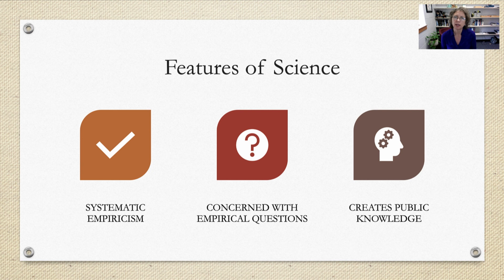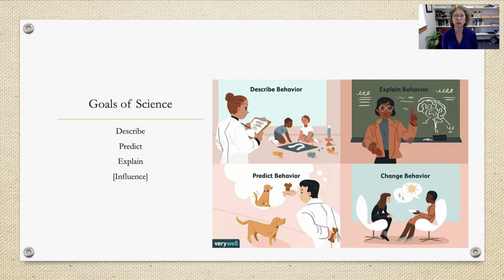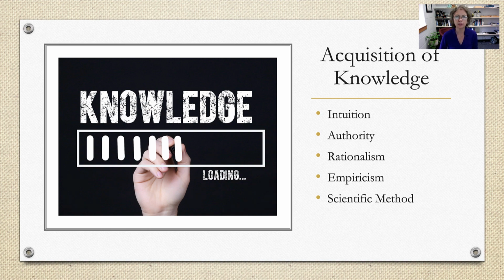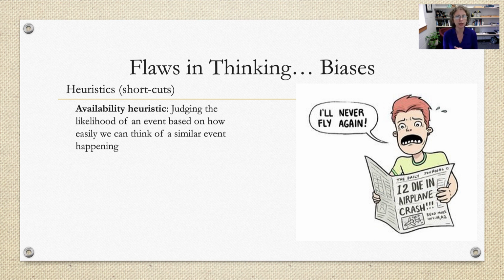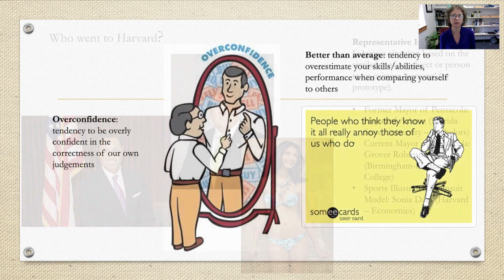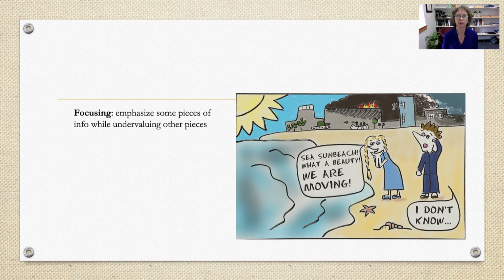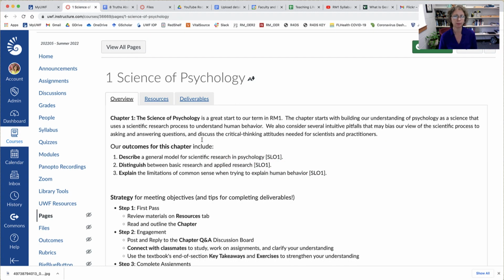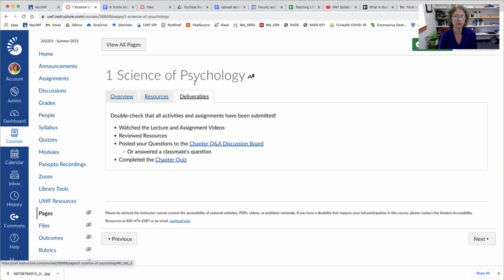1 Science of Psychology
Highlights from Chapter 1 Science of Psychology
Psychology is usually defined as the scientific study of human behavior and mental processes. In this chapter, we look closely at these features, review the goals of psychology, and address several basic questions that students often have about it.

This book is a cloned version of Research Methods in Psychology by Paul C. Price, Rajiv S. Jhangiani, I-Chant A. Chiang, Dana C. Leighton, and Carrie Cuttler, published using Pressbooks under a CC BY-NC-SA (Attribution NonCommercial ShareAlike) license. It may differ from the original.